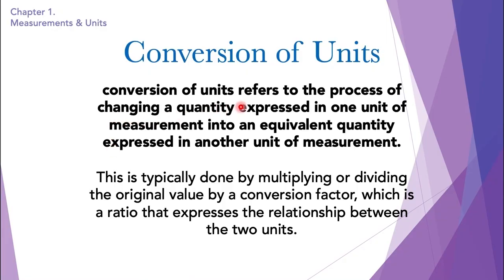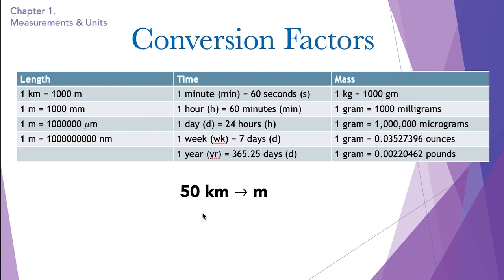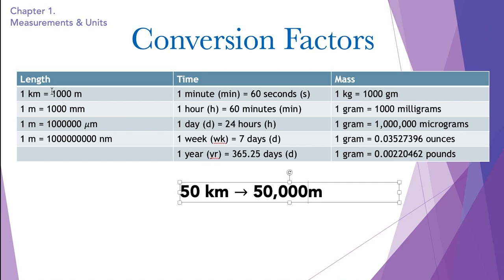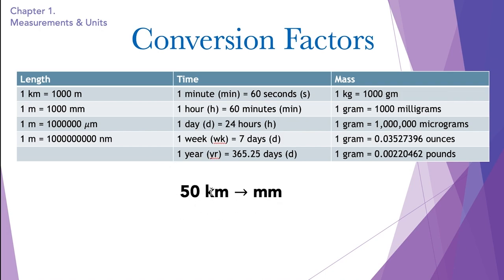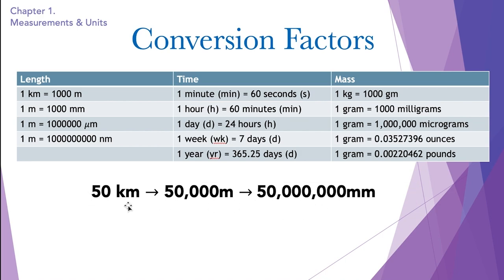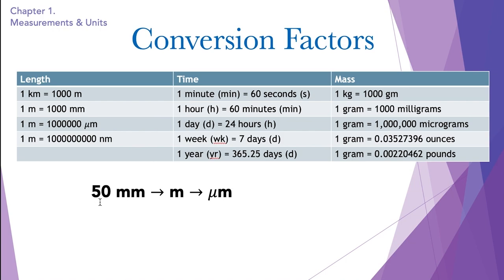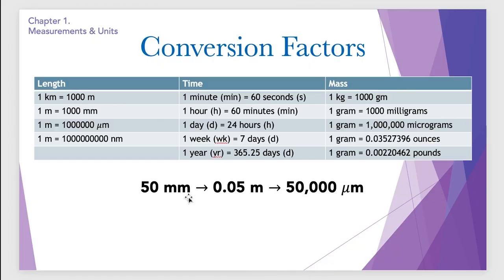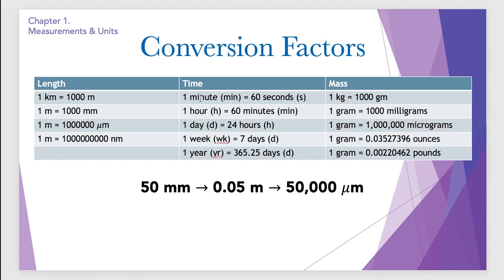Conversion of Units Explained | Metric System of Units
Conversion of Units Explained | How to Convert Units

To Watch my Full Physics Series go to the Channel Playlists
It is "Physics O Level Lessons"